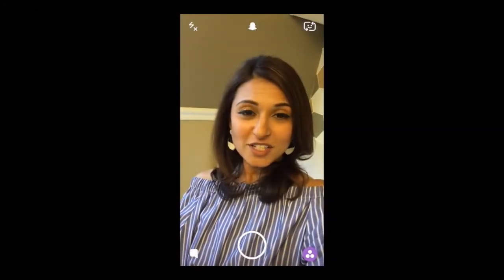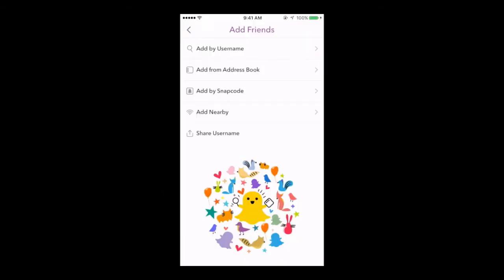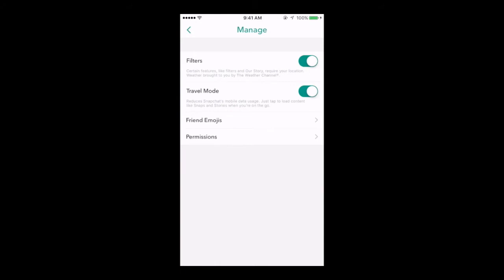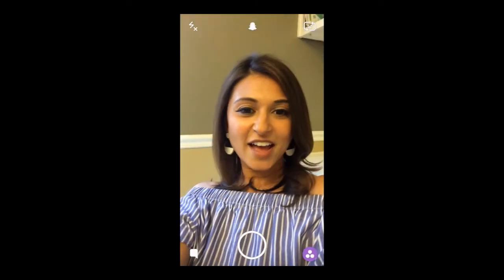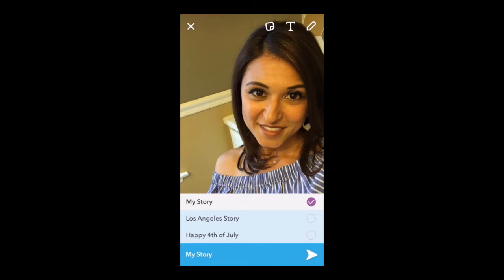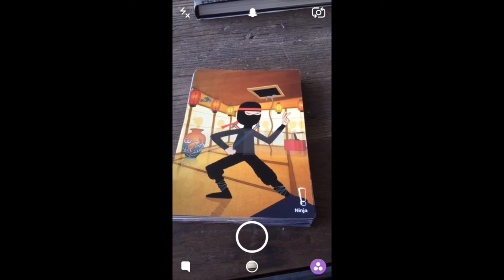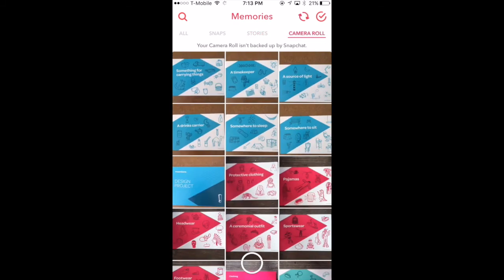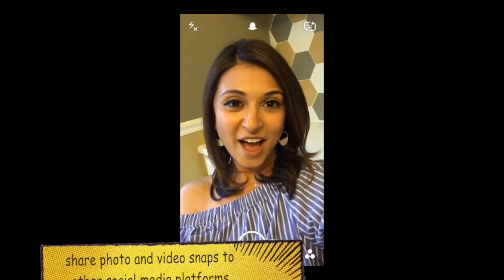Getting Started with Snapchat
In this video we'll take a look at how to get started with Snapchat.  We'll explore how to create your snapcode, explore the interface, differentiate between creating stories and sharing individual snaps and how you can save your snaps beyond the 24 hour time limit.